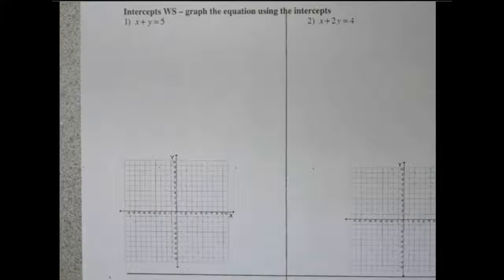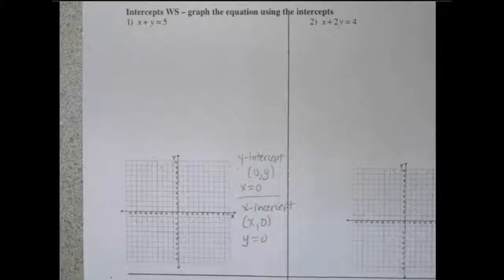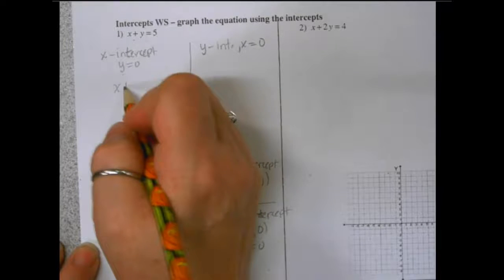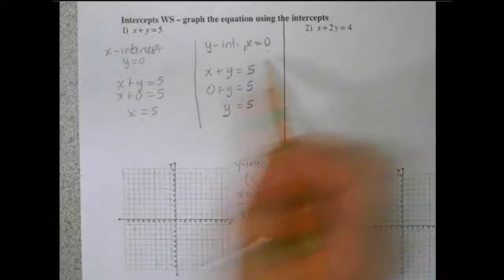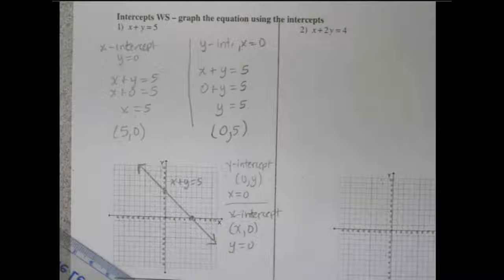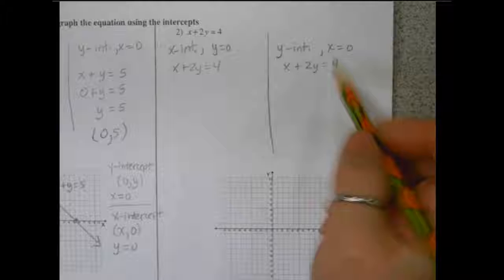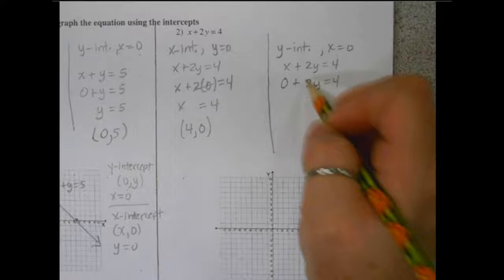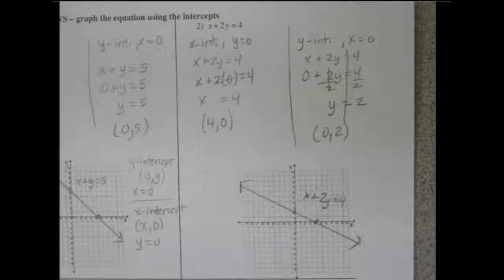#81 Graphing an Equation using Intercepts only